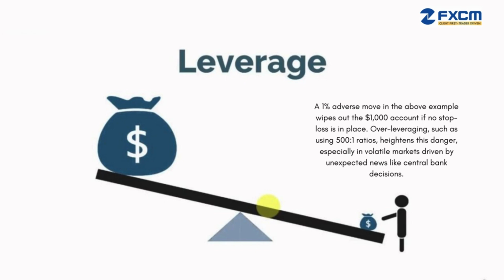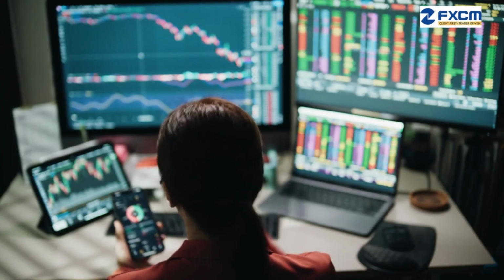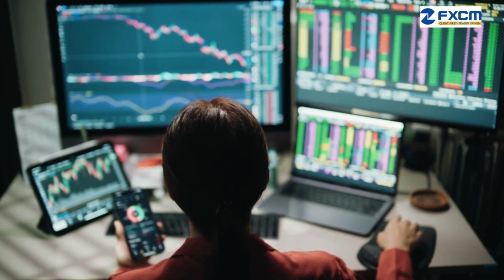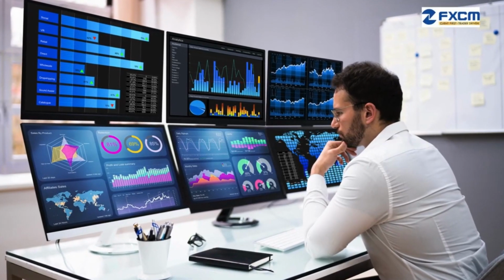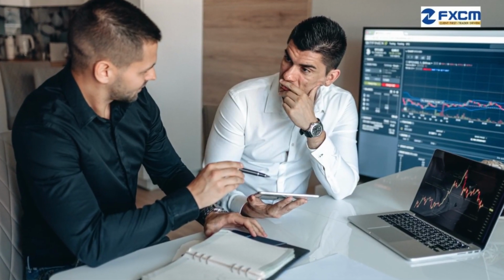The Role of Leverage in Forex: When It Is a Tool and When It Is a Risk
Leverage can make or break your forex trades—learn how to use it wisely with FXCM! This video explores when leverage is a powerful tool to amplify profits and when it becomes a risky trap. Discover tips for balancing leverage with risk management to trade confidently!

Key Takeaways:

How leverage boosts returns in stable markets

Avoiding over-leveraging disasters

Discipline tips for safe trading

Ready to leverage your trades? Visit FXCM.com for more!